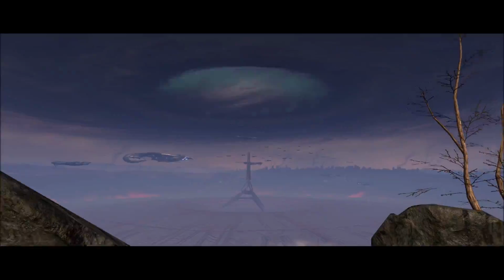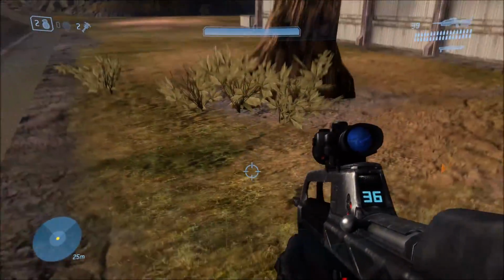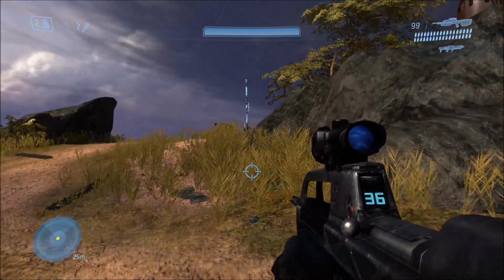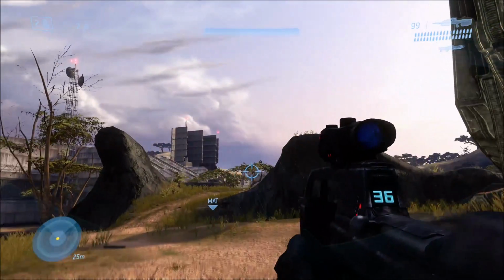Halo 3 - Can You Save The Longsword On The Storm?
Near the end of the mission The Storm, there's a longsword fighter that gets shot down by the Covenant AA turret. It was actually shown in the E3 2007 trailer too. Let's see if we can save it!